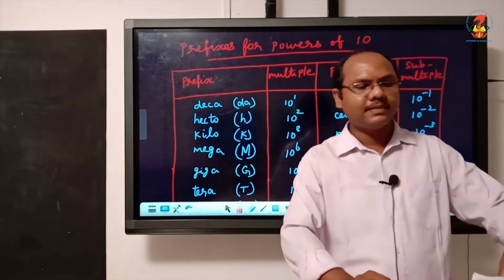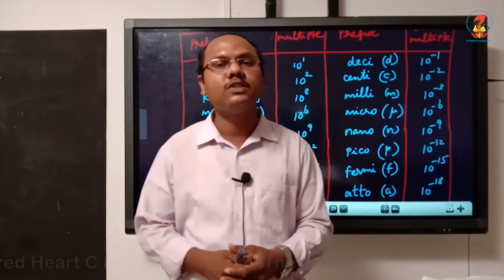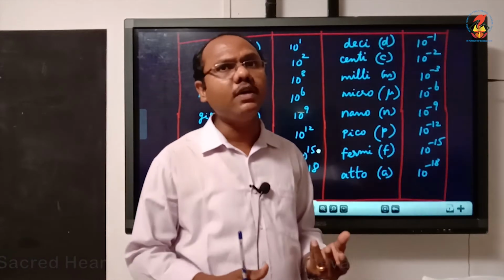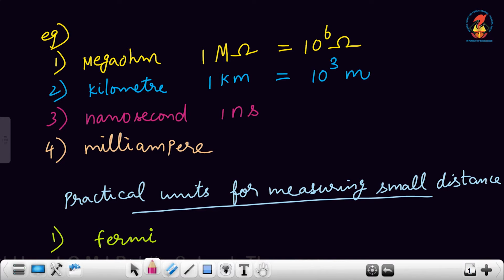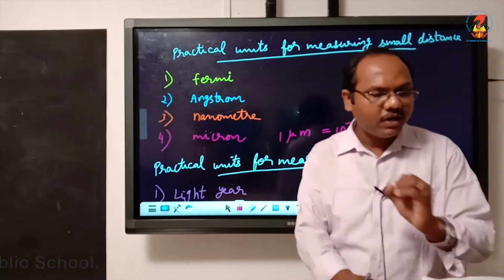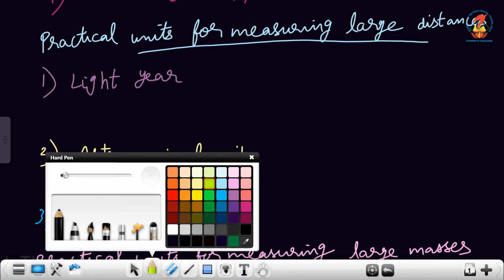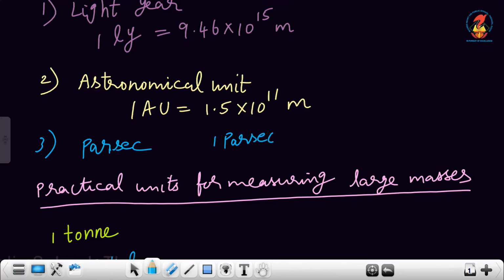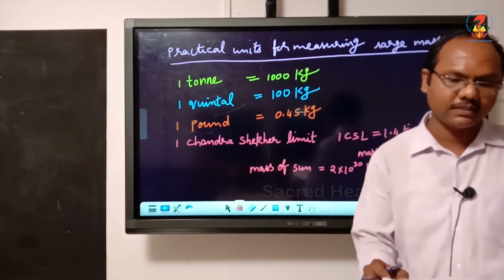Phy11 Chapter 02 Units and Measurements Video 02 Practical units and Conversions 1